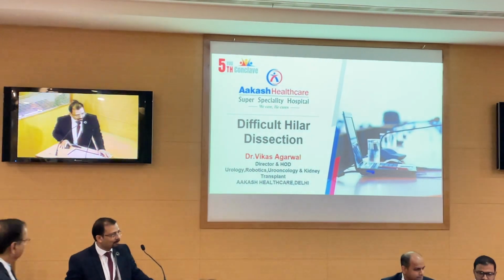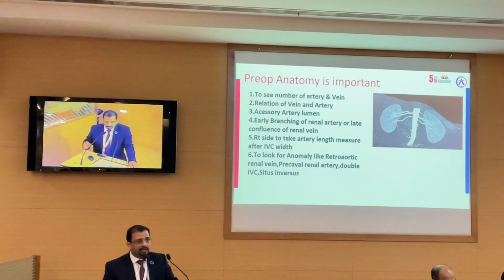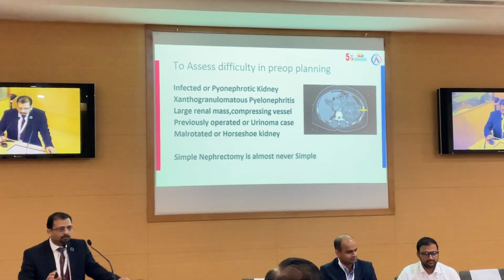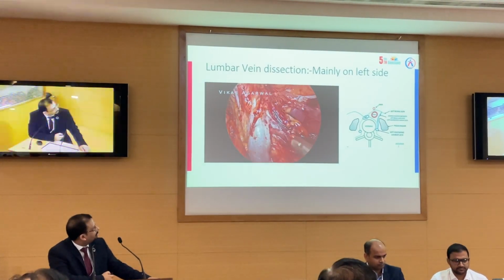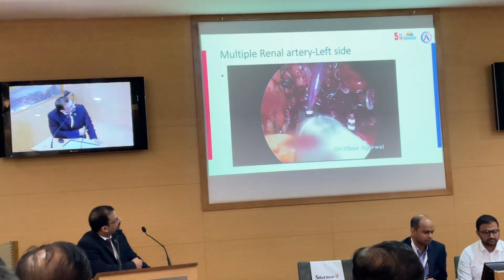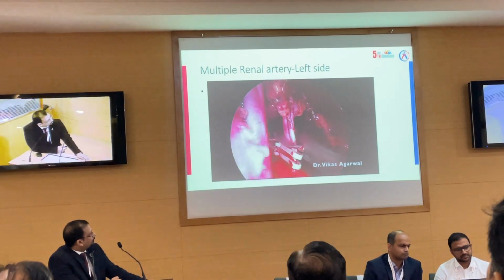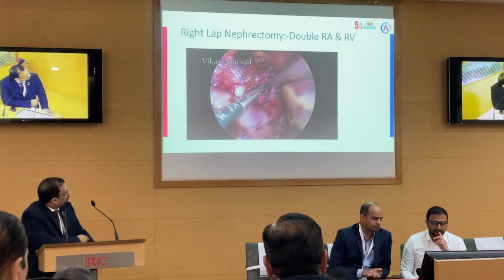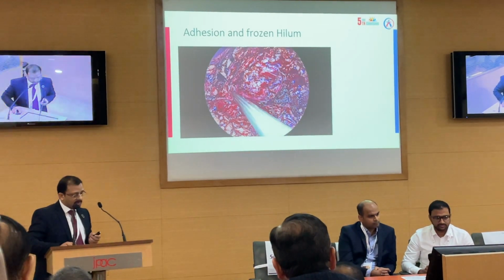Laparoscopic Nephrectomy:-Tips & Tricks of Hilar dissection at JPAC,MPUH Nadiad.5th YOU conference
Hilar dissection is important step for Laparoscopic nephrectomy.In this video detailed about hilarious dissection and preparation has been explained